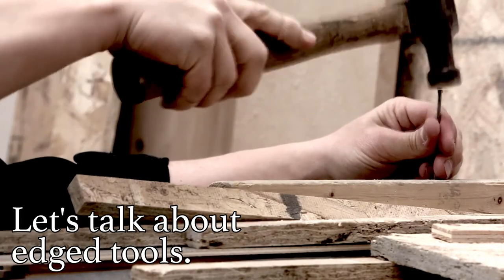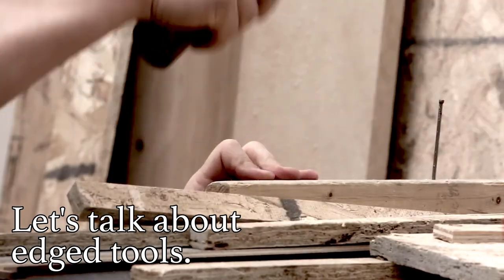M2C1 | Episode 11 | How to Sharpen Woodworking Tools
Welcome to episode 11 of Measure Twice Cut Once. In this episode, we have a chat about edged tools. Chisels, saws, blades and how to, or where to get them sharpened.

00:00 - Opening
00:20 - Intro
02:12 - What have we been up to?
05:59 - Let's talk about Dust Extraction.
26:33 - Seen any good videos lately?
29:12 - What's happening next week?